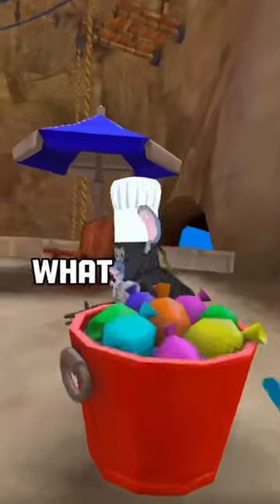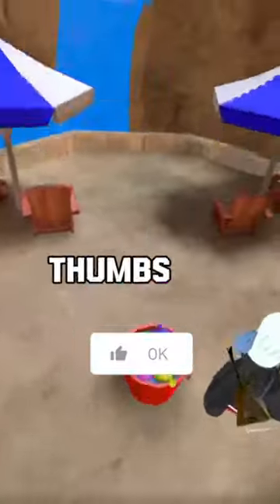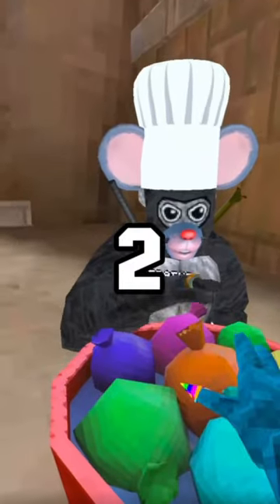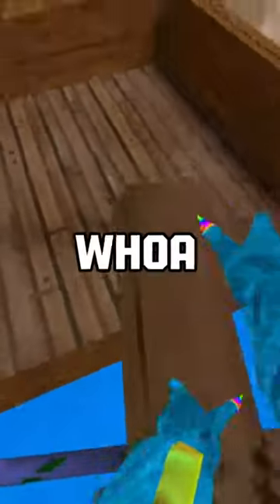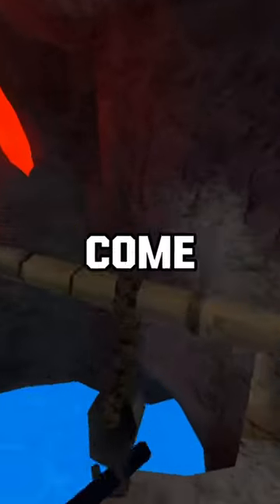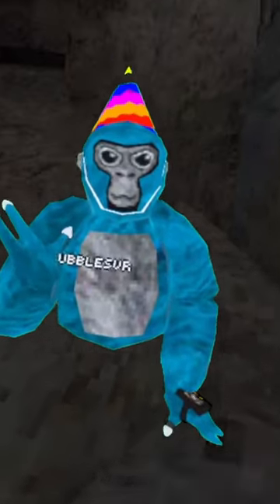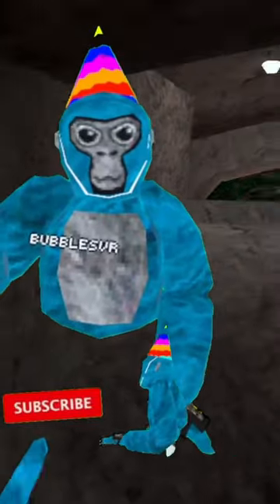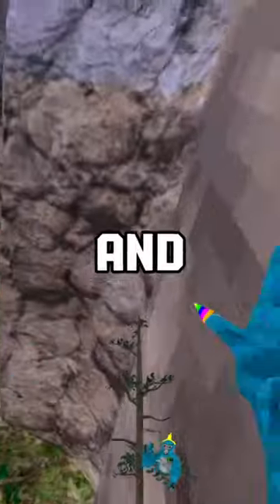Gorilla Tag But We Can’t Touch The Colour.. 😱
Gorilla tag live with viewers new gorilla tag update right now caves revamp, trolling as a daisy09 PBBV statue how to play, gorilla tag, gorilla tag, knock offs gorilla tag, live update, new gorilla tag update playing with my dad in gorilla tag secret tunnel in gorilla tag, gorilla tag ghost trolling gorilla tape on gorilla tag live gorilla tag with viewers I’m playing gorilla tag with my mom gorilla tag with my sister. Gorilla tag with my brother, my dog plays, gorilla tag, gorilla tag, new ghost, gorilla tag, super ghost, gorilla tag, ghost hunting, crazy gorilla tag, update, new gorilla tag, cosmetics, gorilla tag, fun gorilla tag awesome how to play gorilla tag how to lucio run How to wall run. How to make a gorilla tag YouTube channel how to play gorilla tag gorilla tag is the best game ever gorilla tag is getting deleted gorilla tag Youtubers new gorilla tag video. I pretended to be a Noob in gorilla tag I play gorilla tag with my feet Jmancurly Elliot VMT gorilla tag mines is open by gorilla tag YouTuber Minecraft live I play gorilla tag with feet gorilla tag at a trampoline park new gorilla tag update live 24/7 mines update with viewers I troll is famous, gorilla tag, Youtubers I play gorilla tag with BubblesVR new gorilla tag update is fun. Do not play this gorilla tag fan game, gorilla tag, knock offs, gorilla tag horror update gorilla tag zero contrast, gorilla tag hunt, gorilla tag, paintbrawl gorilla tag infection gorilla tag, casual gorilla tag live. I played with my dog in gorilla tag I play gorilla tag with friends. gorilla tag, montage, gorilla tag, trending, gorilla tag oculus oculus VR. grimace shake in gorilla tag trolling as PBBV in gorilla tag trolling as a daisy09 in spider, trolling as creepy monkey, trolling as blank McDonald’s Fortnite google YouTube, dancing songs, dogs, cats, animals monkey, gorilla Capuchin, Bar Capuchin level three Mines gorilla tag new crazy update live with viewers Capuchin is back capuchin with viewers flying squirrel chase monk game super monkeys Capuchin Capuchin 2.0